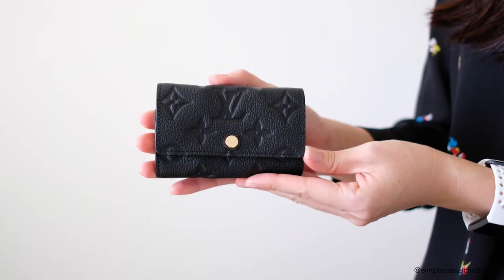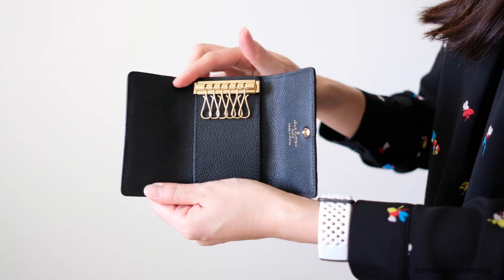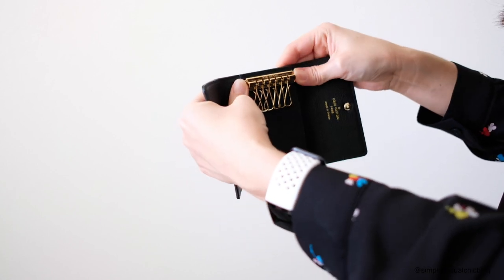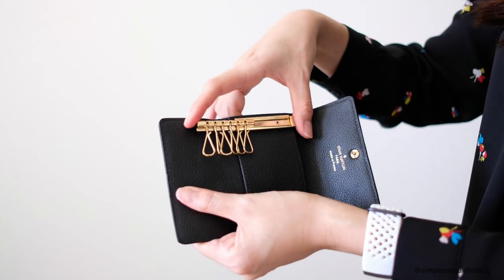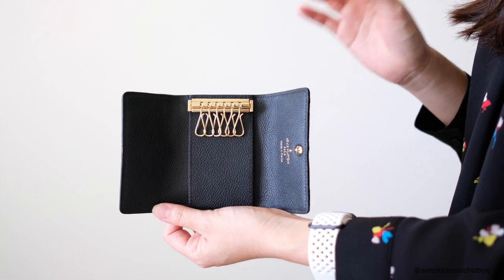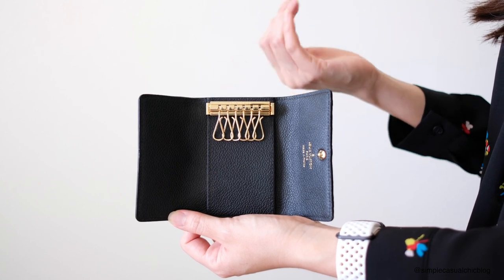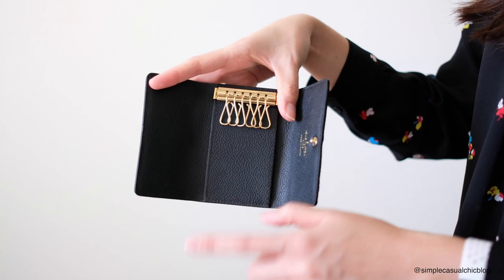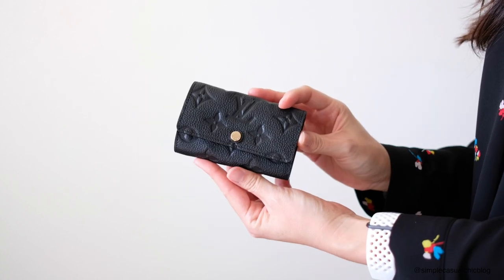Louis Vuitton Monogram Empreinte 6 Key Case Unboxing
I picked up the Louis Vuitton 6 key case as an early Christmas gift to myself. Sometimes you need to reward yourself with something nice for all of the hard work that you put in to life.

Items mentioned:
Allbirds Tree Breezers in Fog, size 5.5
Rothy's The Point in Flame, size 6